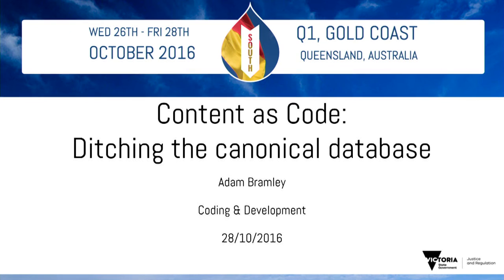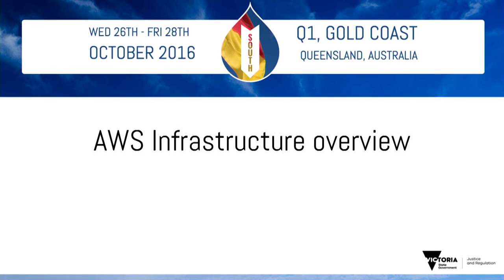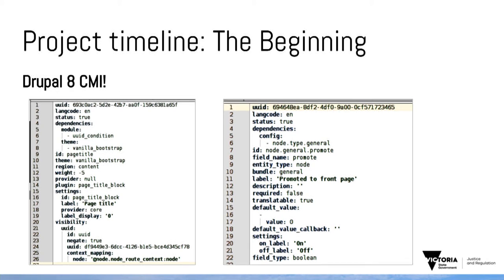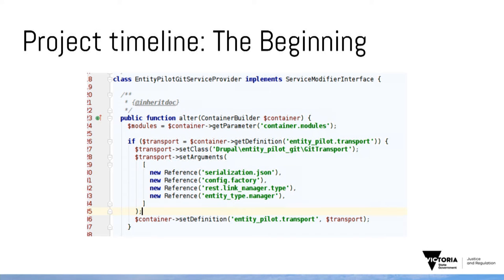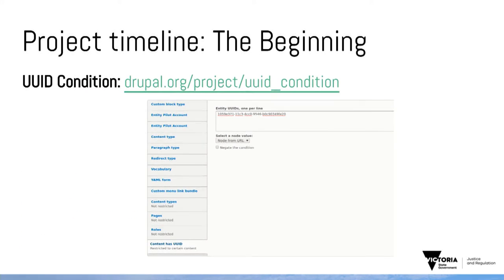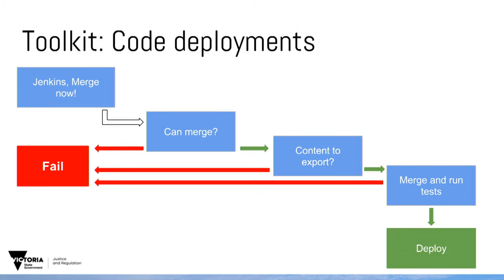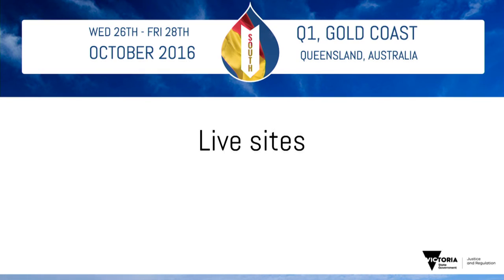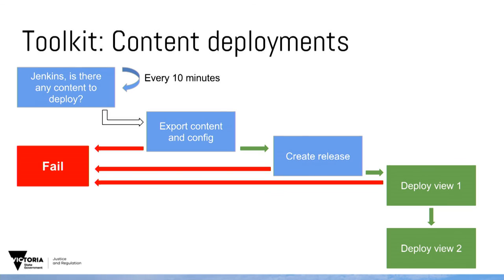Session: "Content as code: Ditching the canonical database" by Adam Bramley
DrupalSouth Gold Coast 2016

Content as code: Ditching the canonical database
Room: Doghouse Agency (Level 2)
Fri, 28-Oct, 10:30
Intermediate - Building
Adam Bramley

Have you ever wanted to deploy a whole site entirely from a git repository? What about a whole environment?

Drupal has traditionally had a very hard time getting its hands around a solid content deployment strategy. Because of this, the traditional approach to authoring content is to do everything in the live website, and keep backups of the database. That creates a hard dependency on the canonical database and can make it challenging to automate deployments of new environments, in turn it makes scaling cloud infrastructure a nightmare.

With Drupal 8 and CMI, config deployments are now a lot more painless, but what about content?

In this session I'll take you through our platform architecture from the ground up and how we are solving one of the hardest challenges there is in a Drupal project: Deploying content through multiple environments safely and effectively.

I will also give you a high-level overview of how we use automation through BitBucket, Jenkins, and AWS to deliver a completely automated, highly available environment derived almost entirely from Git. Following that, I'll let you know the gotchas and pain points we had during the project's life-cycle and our plan for future developments.